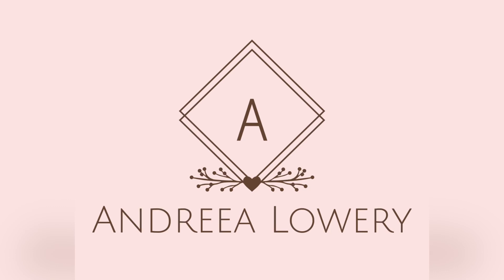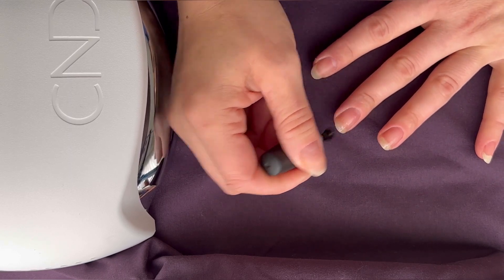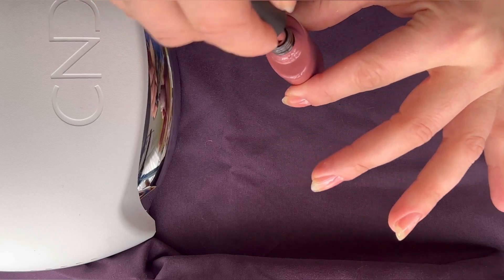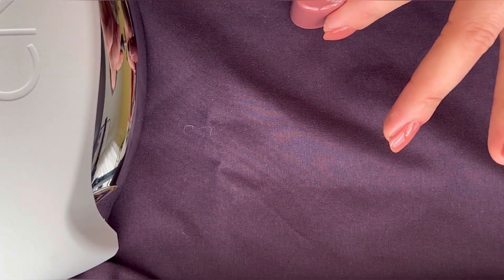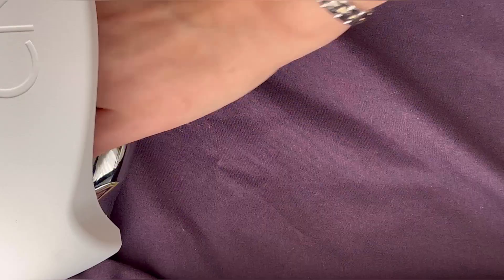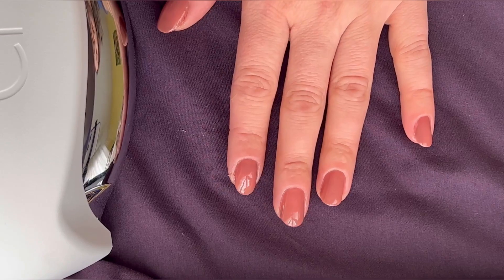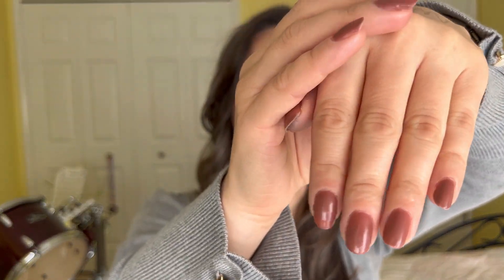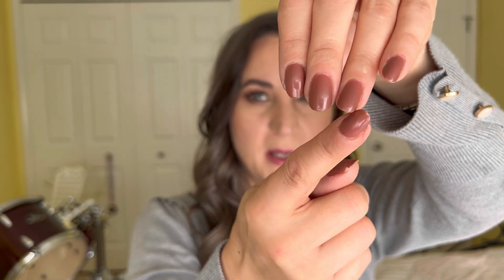CND Shellac Gel Manicure At Home || Is It Doable?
Ever wondered what Shellac Gel manicure and LED Lamp is all about? This is the video for you, where I break down the application, ease of use and wear time.
Spoiler alert... I am so happy with it!
Follow along to see how everything looks and wears and let me know your experience with it, if you have it.

 *Timestamps:
00:00    Intro
01:55    Shellac Gel Manicure Demo
13:51    Shellac Gel Manicure One Week Update
17:35     Shellac Gel Manicure 8 Days Update

 *Product Used in Order and Where to Find It:
~CND LED Light Lamp Version 2 Pantented Curing Technology
~CND Shellac -Power Polish Original Top Coat and Base Coat
~CND Shellac -Fuji Love

*For reference:
37 years young